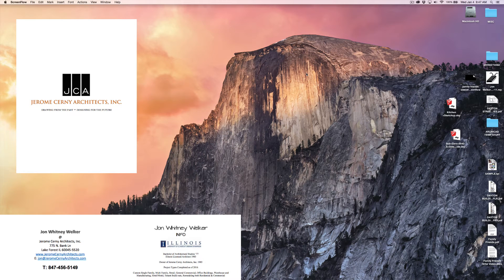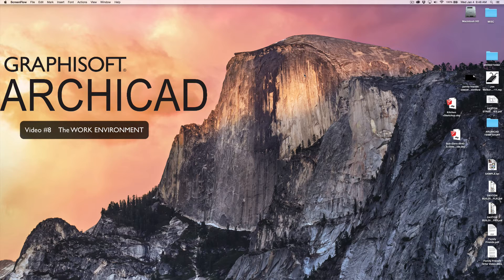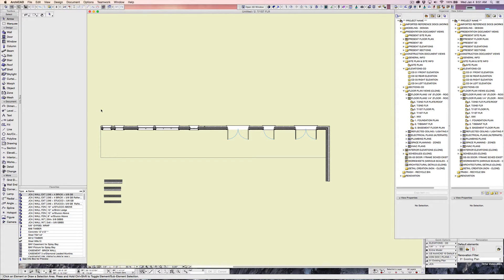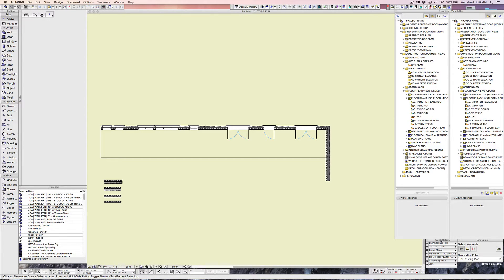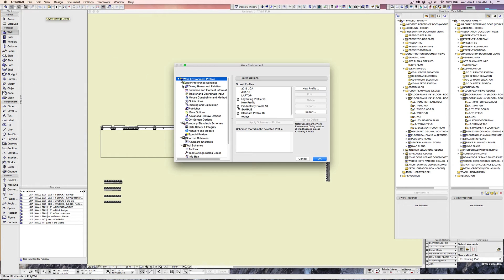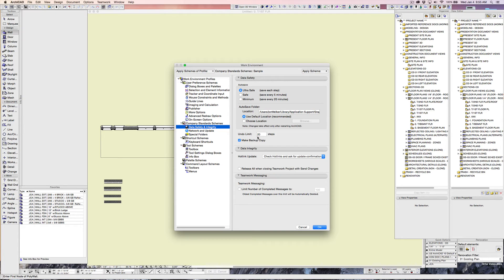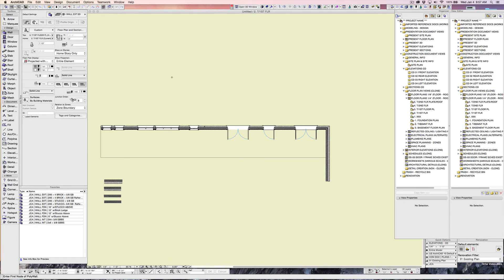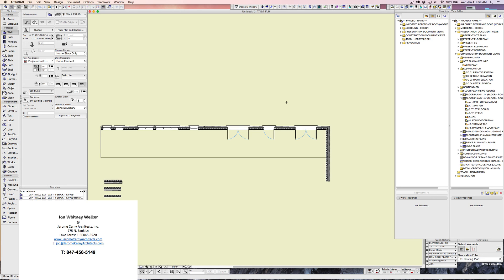Video #7 The ARCHICAD Work Environment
ARCHICAD’s Work Environment